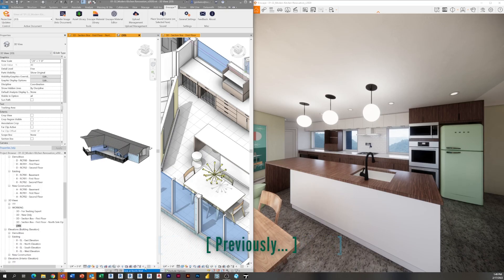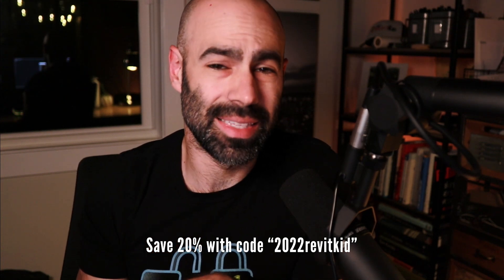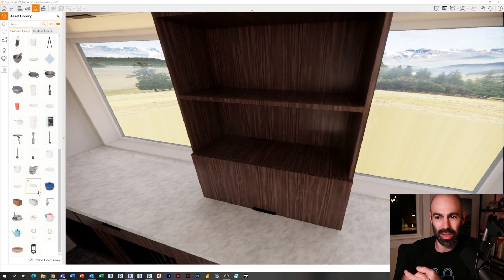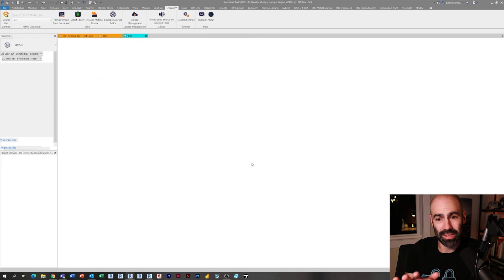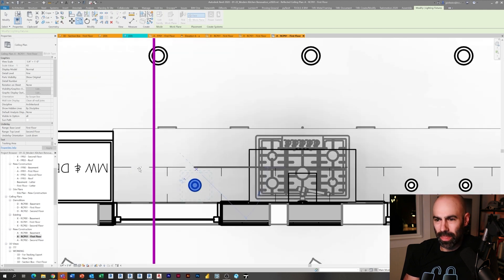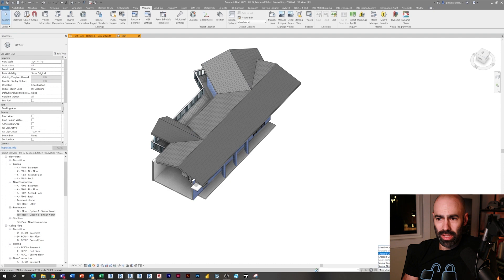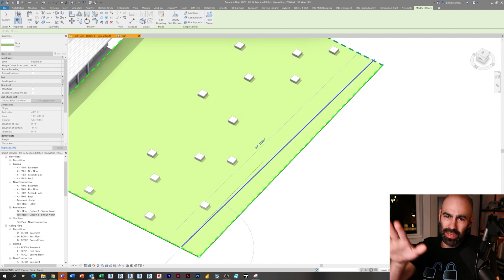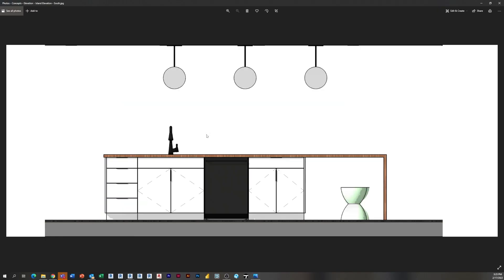EP16 | Revit Enscape Interior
In episode 16 of our modern kitchen renovation series we will be completing our Revit to Enscape Interior scene by adding entourage, accessories, and landscape elements (which you'll see through the windows).  I will talk about how I use design options and place assets directly in Enscape while they get pushed into Revit...

Timestamps
0:00 - Introduction and Episode Preview
1:32 - Sponsor of the Series: RevitFamily.Biz
2:29 - Creating Design Options for Managing the Enscape Assets
3:29 - Modifying the Shelf
4:18 - Importance of Adding Details
5:12 - Placing the Under Cabinet Lighting
6:03 - Placing the LED Down Lights
7:27 - Adding Grassy Field in the Front Yard
10:01 - Doing a Split Sub Element
10:42 - Benefits of Adding People to the Scene
11:13 - Episode Overview & Next Episode
11:56 - Outro